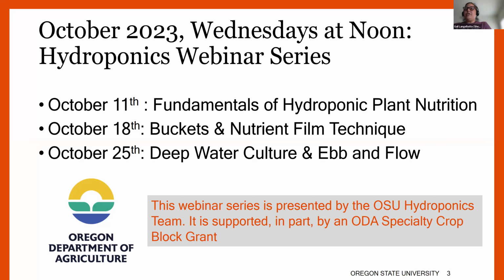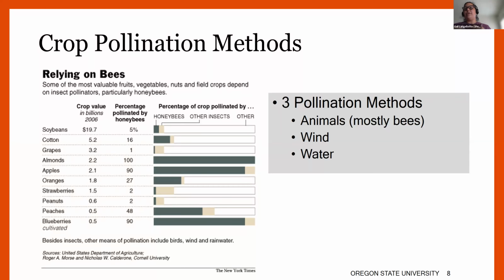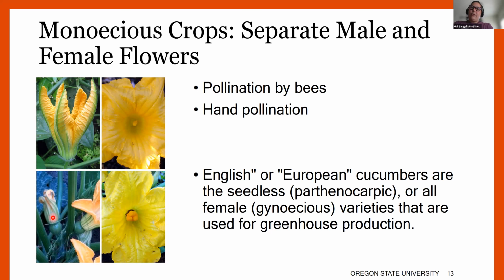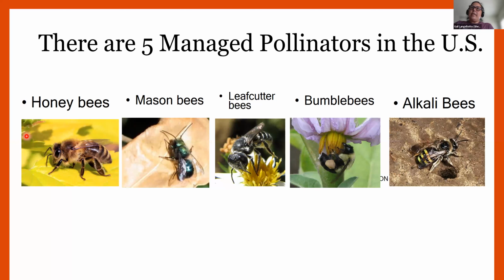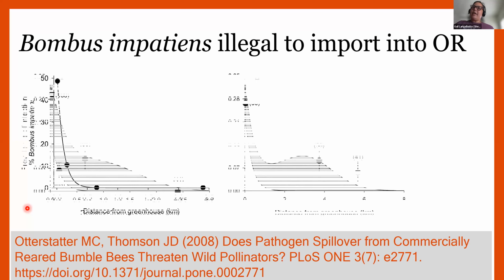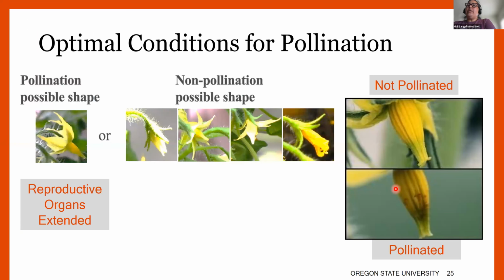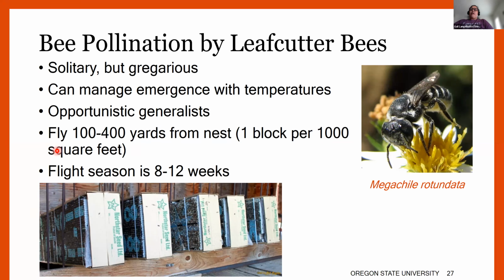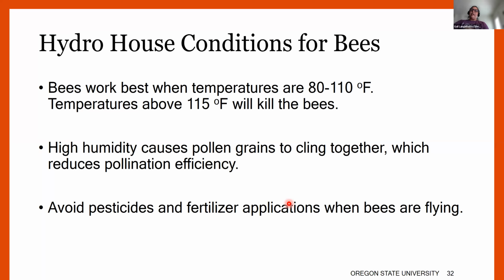Crop Pollination in Hydroponic Systems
Hydroponic production systems can be used to produce high value specialty crops year round. However, many of these crops would typically require bee pollination in open-field situations. This webinar will cover the basics of greenhouse crop pollination, including how best to manage environmental conditions and purchase/place bee hives for optimal success.

This webinar is the first of a four-part series of hydroponics webinars, hosted in October 2023 by the Oregon State University hydroponics team.